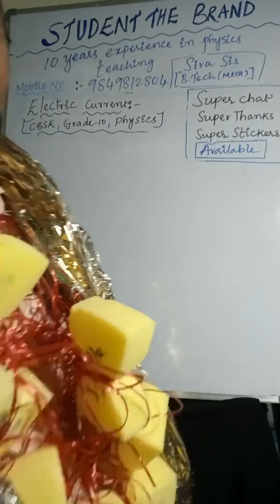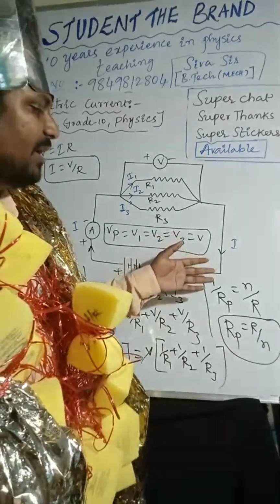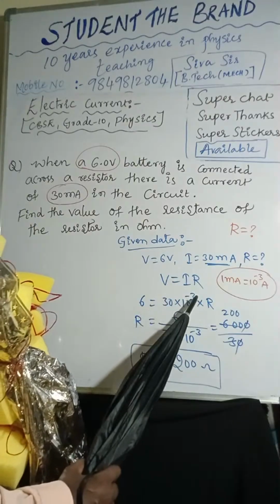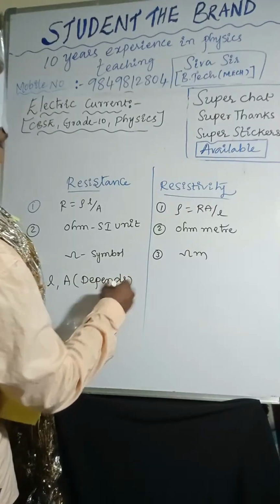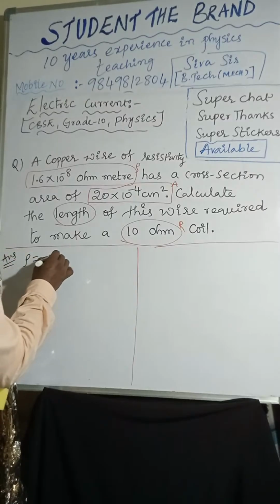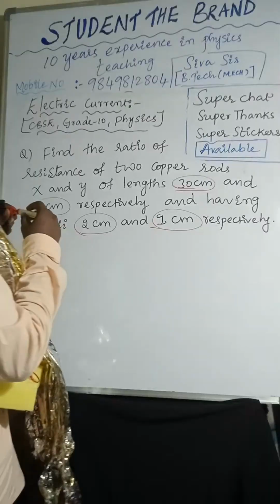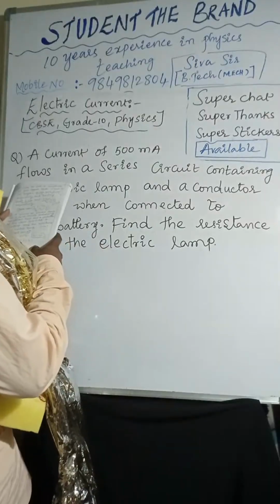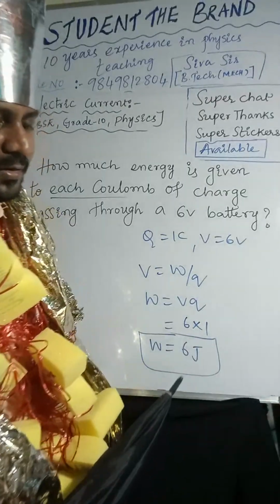Electric current, CBSE, Grade-10, Physics